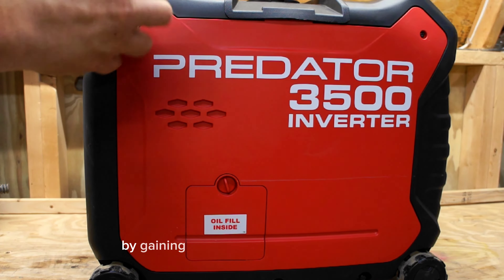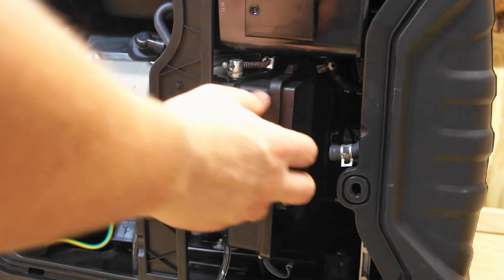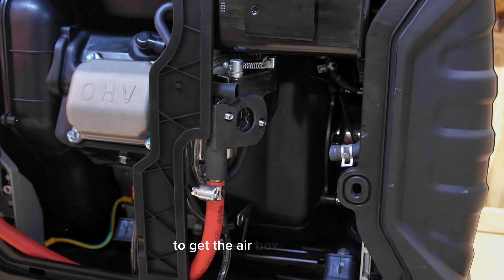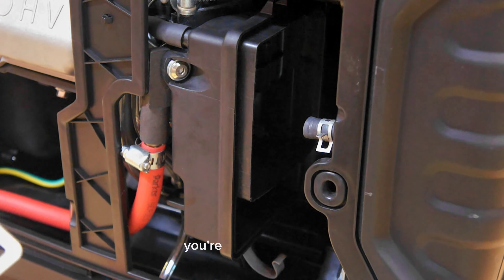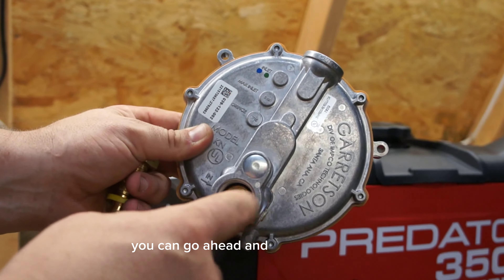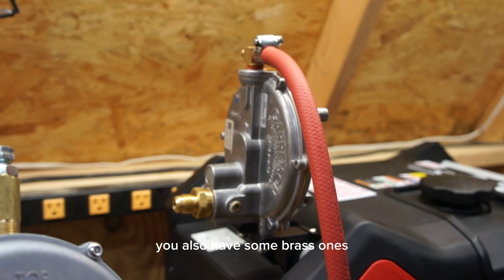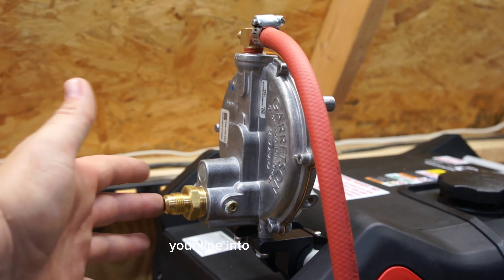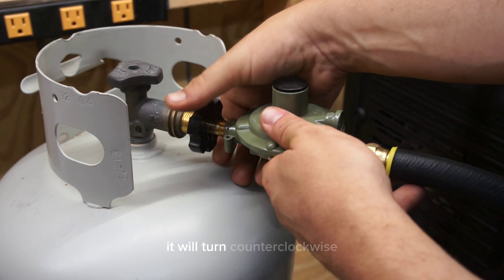Nash Fuel generator conversion kit installation video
Here is a brief video on how to install a Nash Fuel conversion kit on a generator. This kit is for the Predator 3500 but will work for most generators as far as understanding the basics of installation.